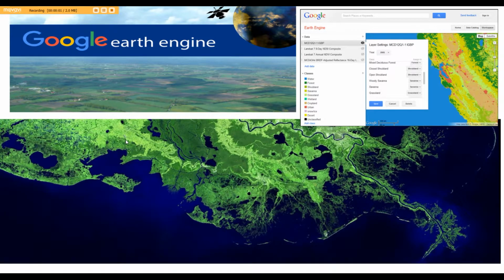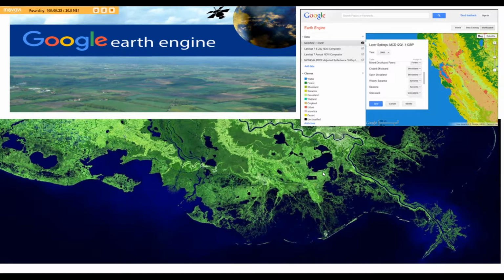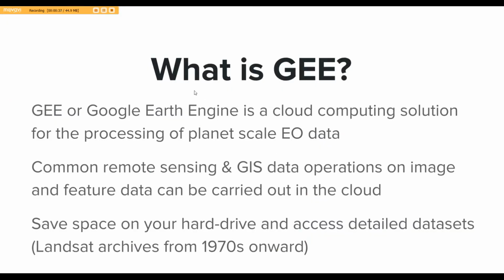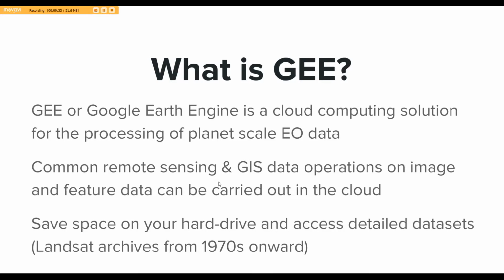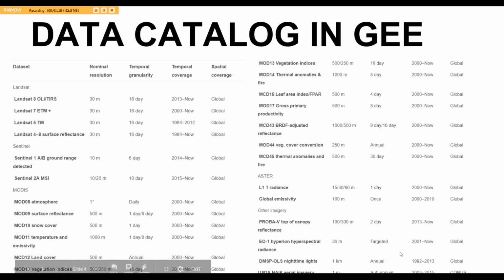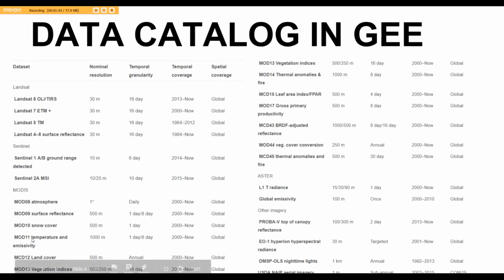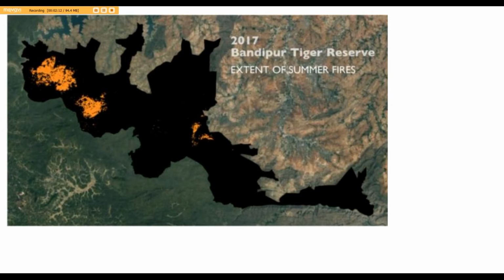Google Earth Engine Training For EO Applications - Introduction to course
Become an Expert on Google Earth Engine. Extend your GIS and Earth Observation processing to a planetary level!
Instructor: Minerva Singh